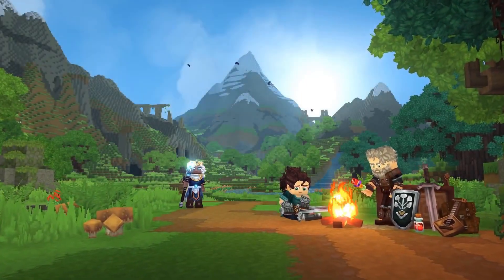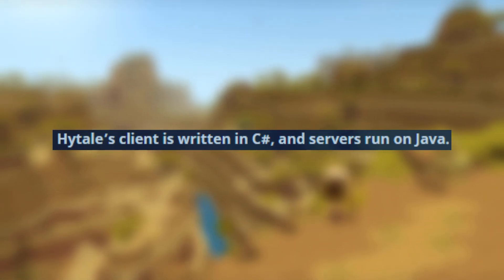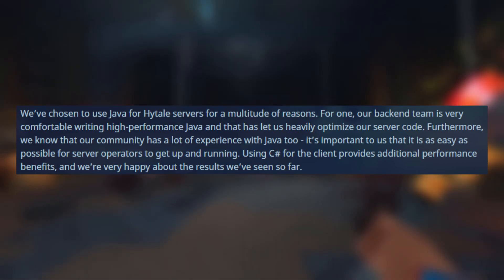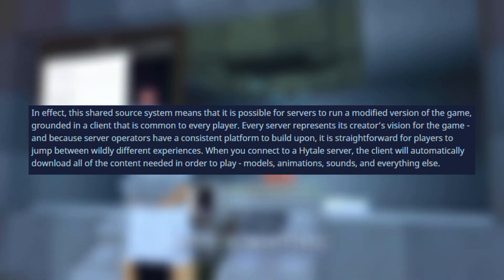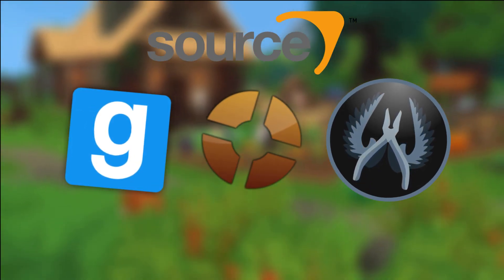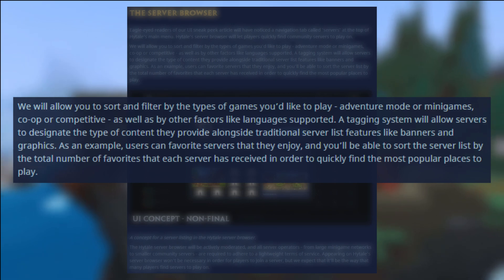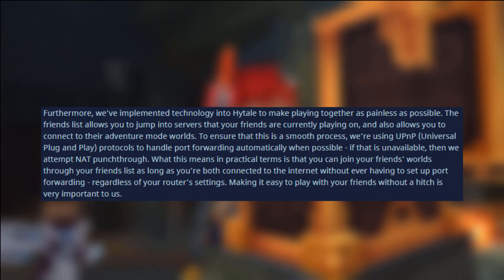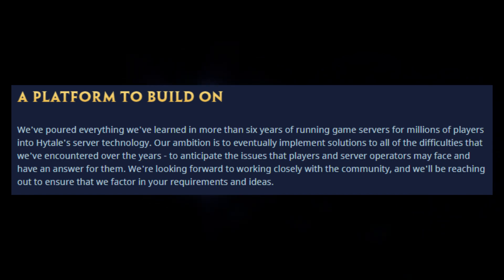Hytale News | Hytale Servers, Built-In Serverlist, & More!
*NEW* Hytale News | Hytale Servers, Built-In Serverlist, & More! 👀

Did YOU Enjoy Todays Video? 💕

*Links*